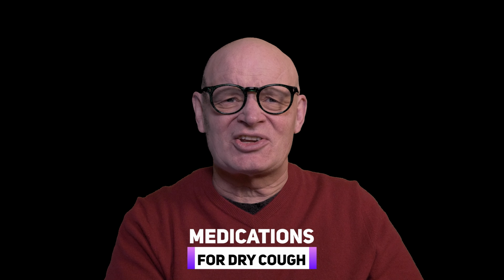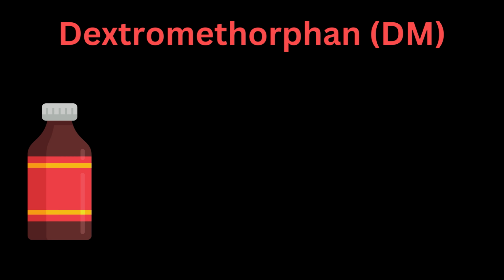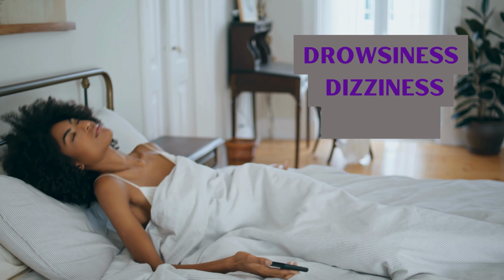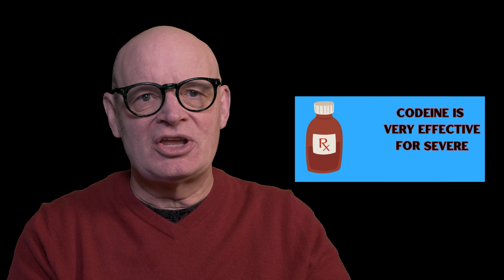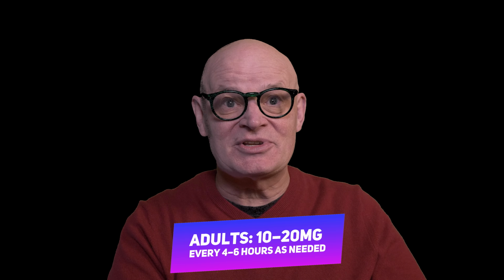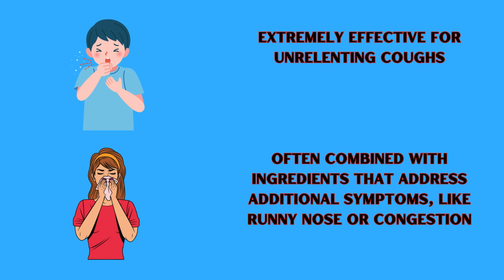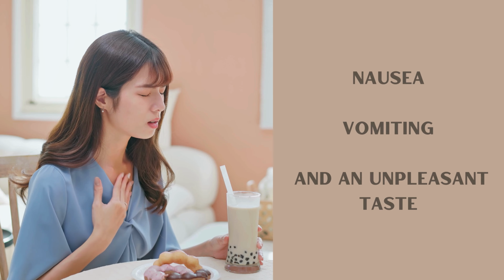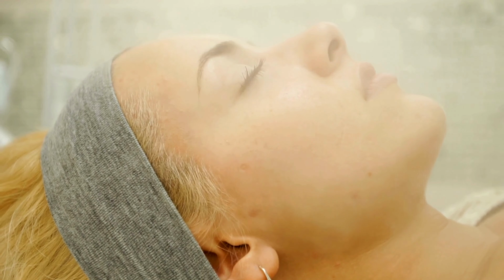Struggling with a Persistent Cough? Watch This!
Are you dealing with an annoying cough that just won’t go away? 🤧 Whether it’s dry, wet, or keeping you up all night, I’ve got you covered! In this video, I, Pharmacist Michael, break down the best medications to stop a cough — from over-the-counter remedies to prescription options. Plus, I share natural remedies you can try at home to get some relief. 🫖🍯

In this complete guide, you’ll learn: ✅ The difference between dry coughs and wet coughs
✅ Which medications work best for each type of cough
✅ Dosages, side effects, and addiction potential of cough medications
✅ Natural remedies like honey, peppermint tea, and steam therapy

💊 Medications Covered in This Video:
➡️ Dextromethorphan (Robitussin DM) for dry coughs
➡️ Benzonatate (Tessalon Perles) for stubborn dry coughs
➡️ Codeine and Hydrocodone Cough Syrups — the risks and benefits
➡️ Guaifenesin (Mucinex) to loosen mucus in wet coughs
➡️ Acetylcysteine (Mucomyst) for chronic conditions like COPD

✨ Prefer natural remedies? We’ll also talk about using honey, ginger tea, and steam therapy to ease coughing.

⚠️ When to See a Doctor:
If your cough lasts more than a week, worsens, or is accompanied by other symptoms like fever or shortness of breath, it’s important to consult your healthcare provider.

Below are links to companies I believe can help you be happy and healthy:

Advanced Super Immune Booster - Quercetin, Zinc, Vitamin C+D, Elderberry, & Sea Moss Blend

We are a participant in the Amazon Services LLC Associates Program, an affiliate advertising program designed to provide a means for us to earn advertising fees by linking to Amazon.com and affiliated websites.

This video cannot and does not contain medical/health advice. The medical/health information is provided for general informational and educational purposes only and is not a substitute for professional advice. Accordingly, before taking any actions based upon such information, we encourage you to consult with the appropriate professionals. We do not provide any kind of medical health advice. THE USE OR RELIANCE OF ANY INFORMATION CONTAINED IN THIS VIDEO IS SOLELY AT YOUR OWN RISK.